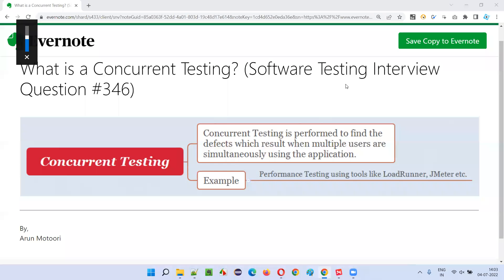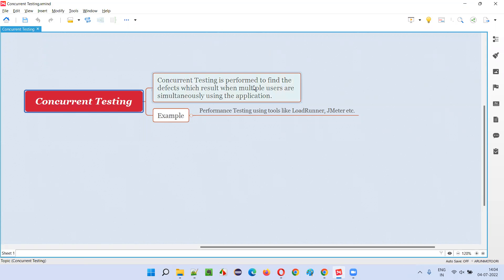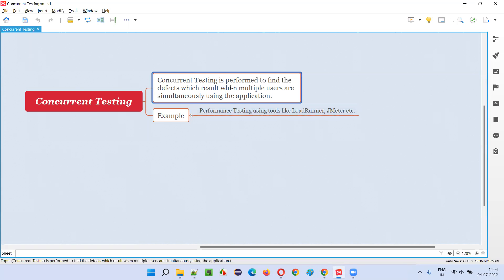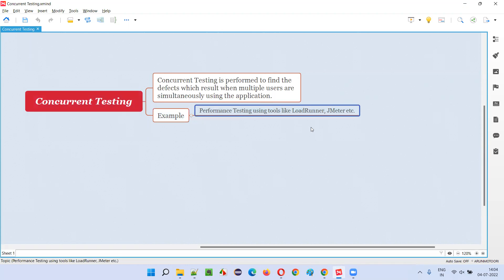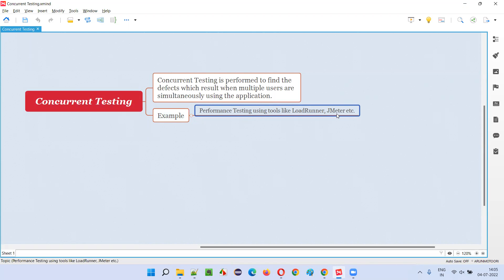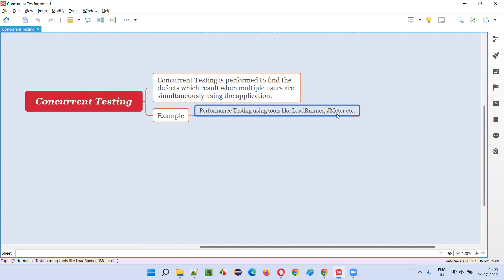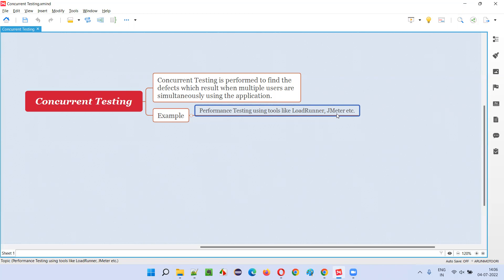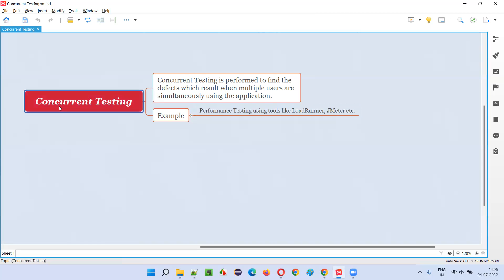What is a Concurrent Testing? (Software Testing Interview Question #346)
In this session, I have answered What is a Concurrent Testing?